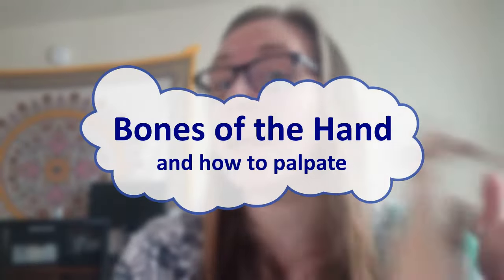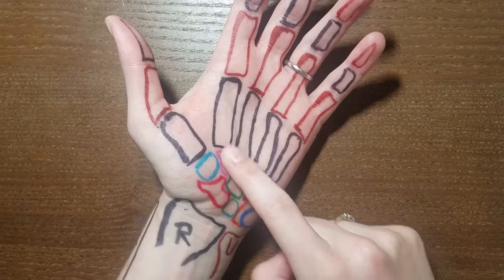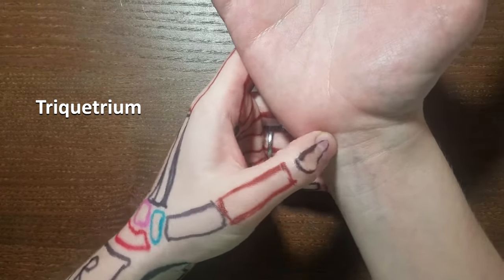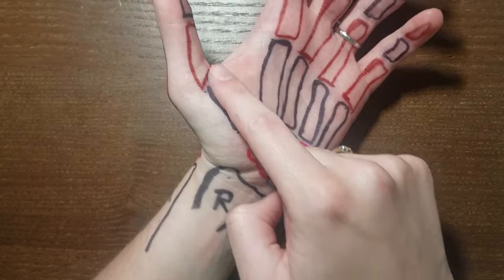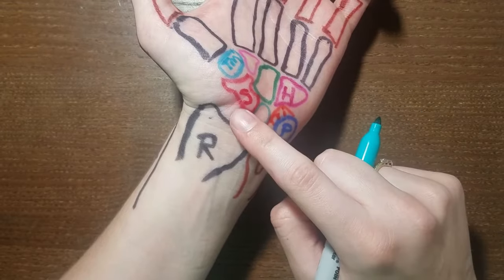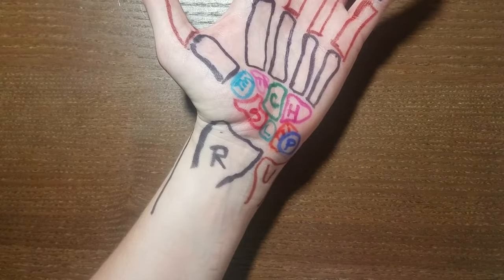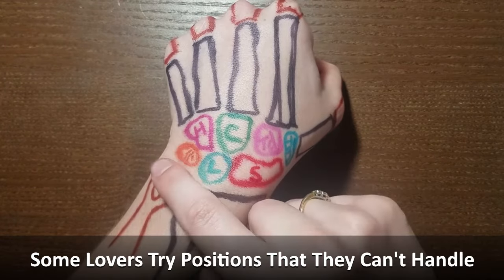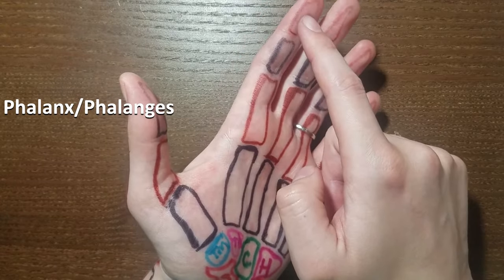Bones of the Hand and How to Palpate Them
**SPELLING MISTAKE! The carpal bone pisiform sits on is spelled triquetrum, not triquetrium! woops!

A review of the bones of the hand (carpal bones, metacarpal bones, phalanges) and how to palpate them!